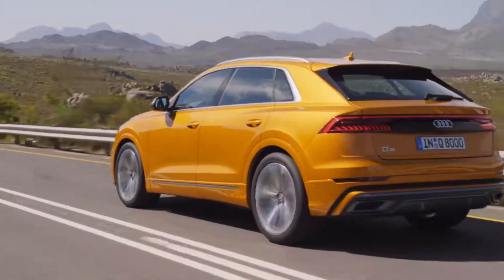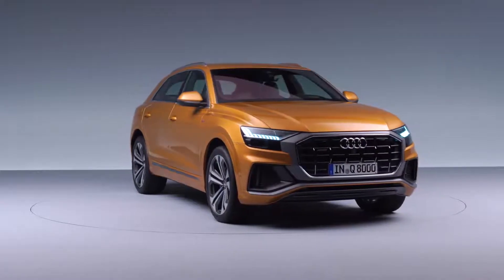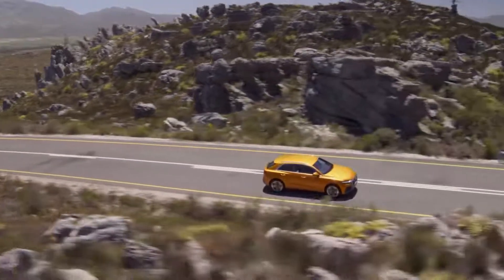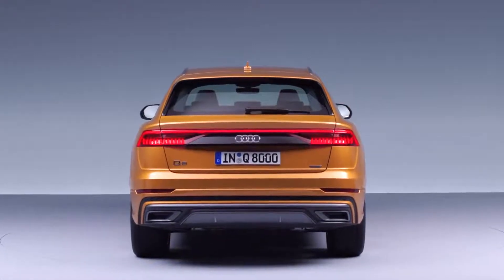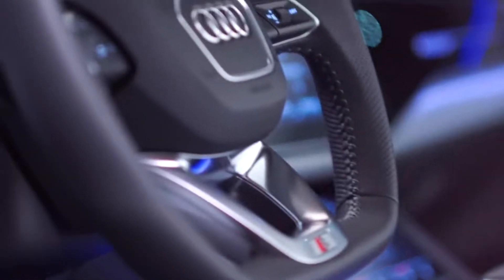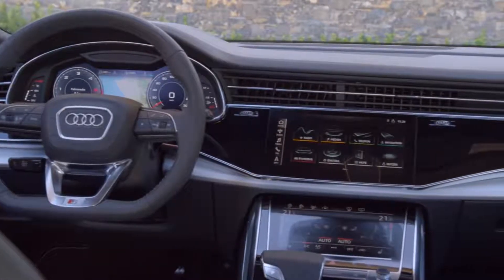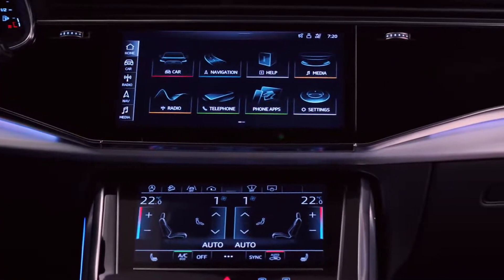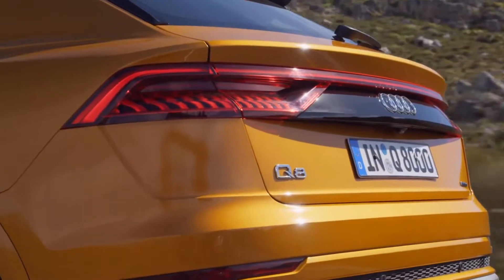Audi Q8 (Official Video)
Audi Q8 (Official Video) from AudiofAmerica